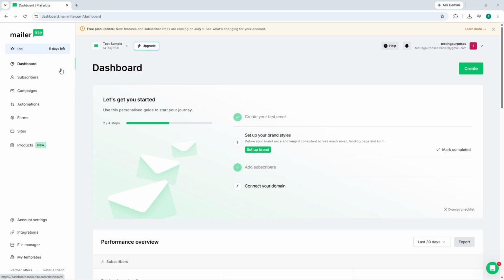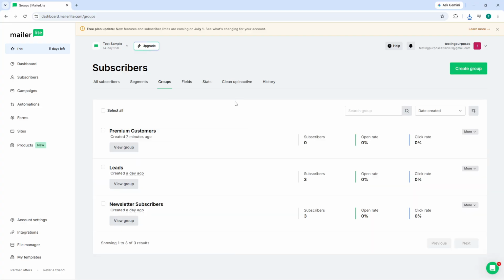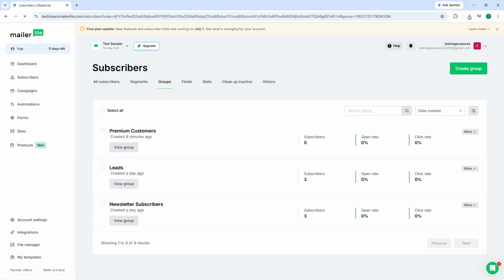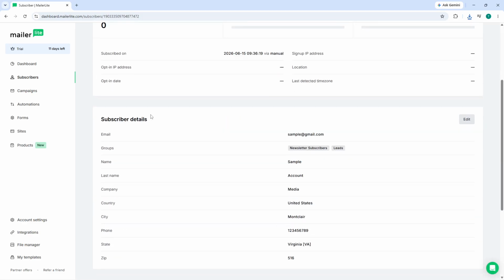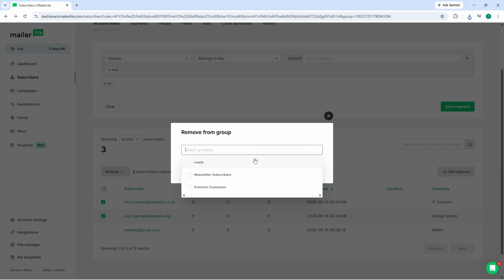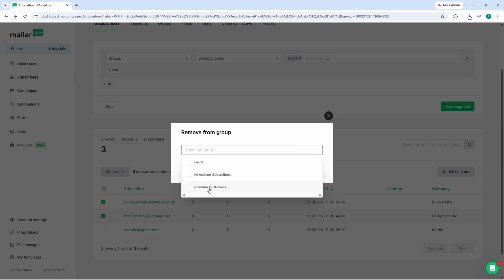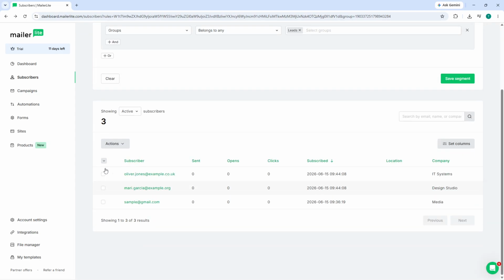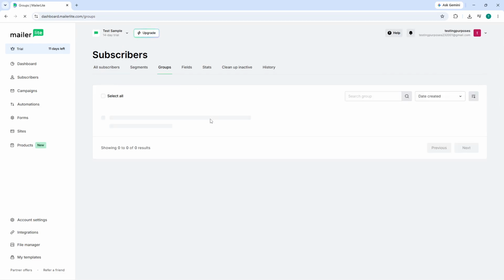Remove Subscribers From Groups MailerLite [Quick Start]